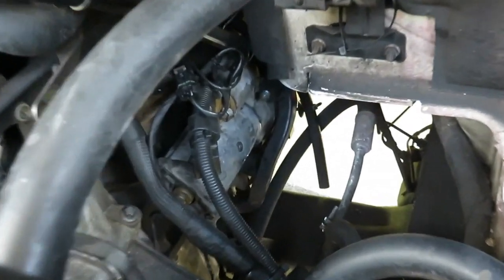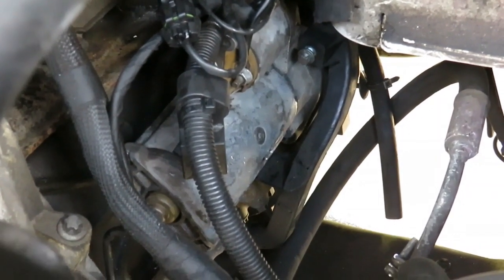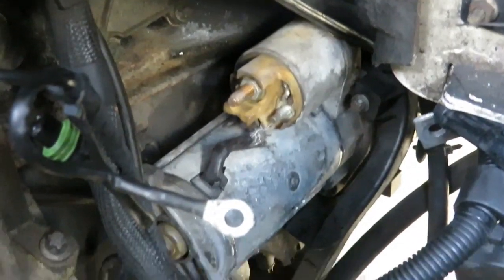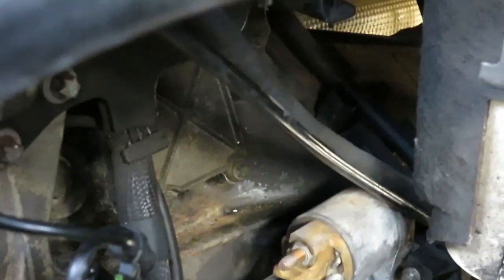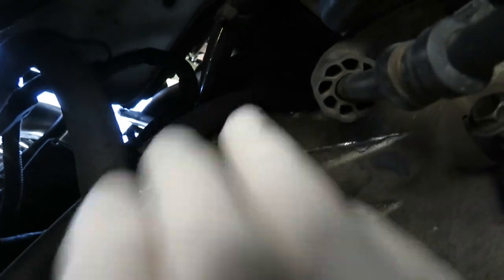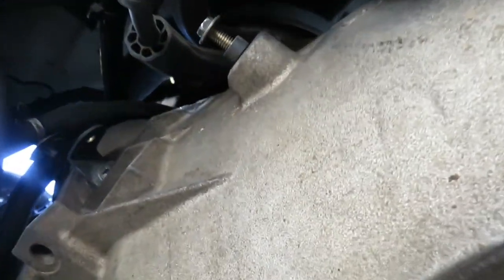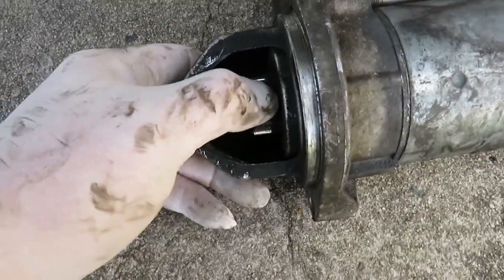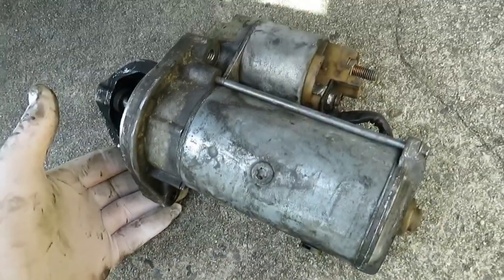Starter motor removal SINGLE CLICK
Removal of a starter motor in Mercedes sprinter. The starter motor was giving a single CLICK when the key was turned in the ignition.
Tests were done on the motor to see where the problem was

* first test your battery connections

* test your battery voltage

* wire direct from battery pos to the main terminal on the starter motor with jump cable to see if pinion or motor kick in

* wire jump cable to the s terminal (smaller one)
this bypasses the solenoid to check if the motor works

* check fuses

* check starter relay

In this case i checked everything on the starter motor and bench tested the starter. It worked on a bench test after replacing 2 brushes and deep cleaning the starter but it still did not have enough torque  to fire up the engine.
So it can bench test ok but it can still be a bad starter.

Check out the next video where i pull the starter apart